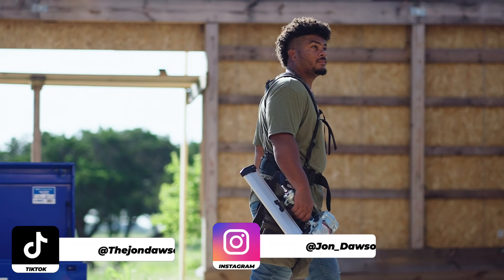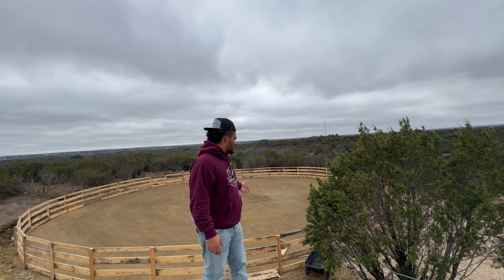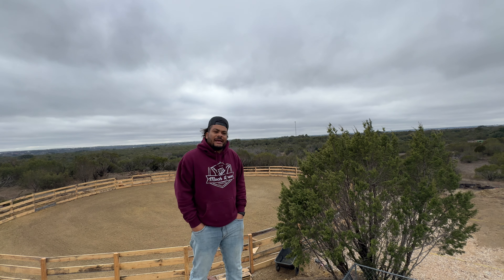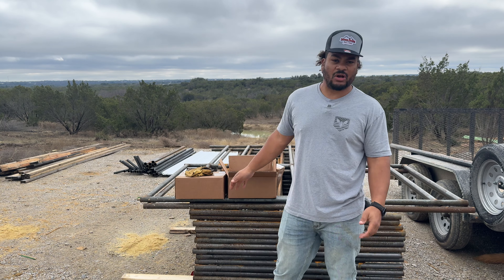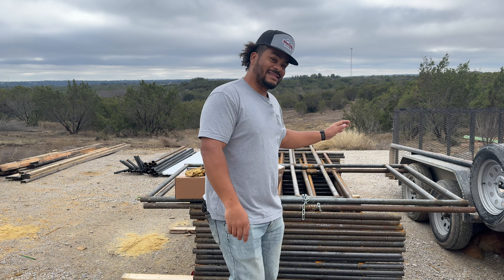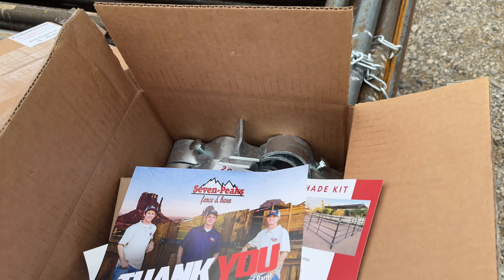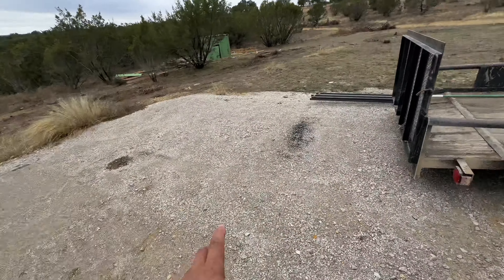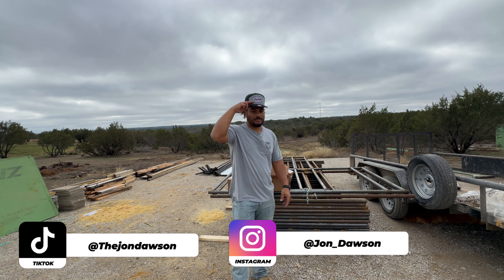Building a ranch from scratch | Affordable Fencing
I'm back to building up my ranch! I don't know if many people really grasp the expense of building something from the dirt up. Now that the house is done, for the most part, I'm working towards getting my horse home to the ranch. This comes with a lot of fencing, turnouts, horse stalls, and so much more. Thankfully I found Seven Peaks Fence & Barn! I think they are going to be a huge game changer. Especially when it comes to the price, and ability for me to install!